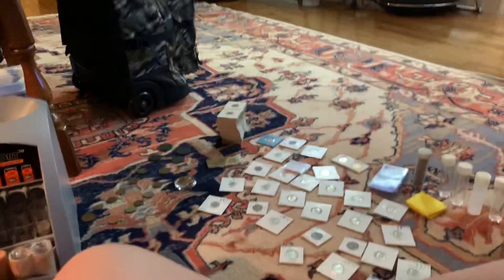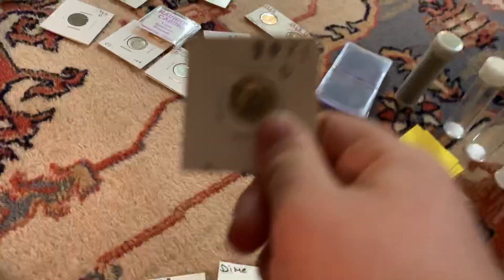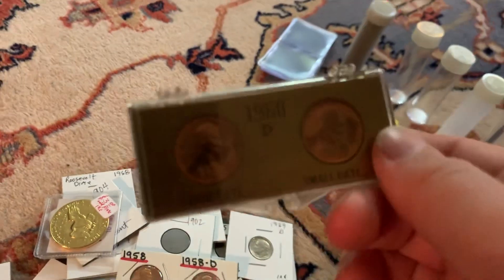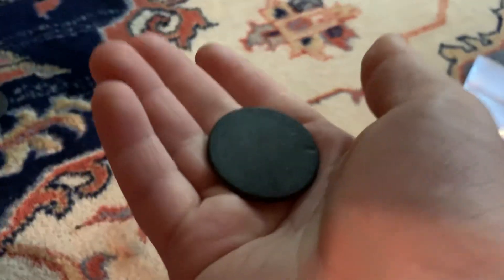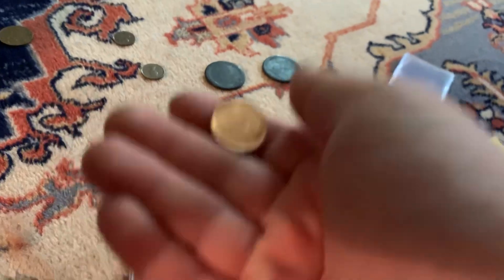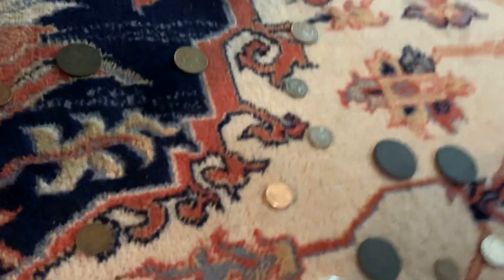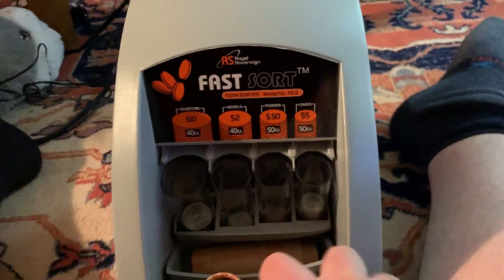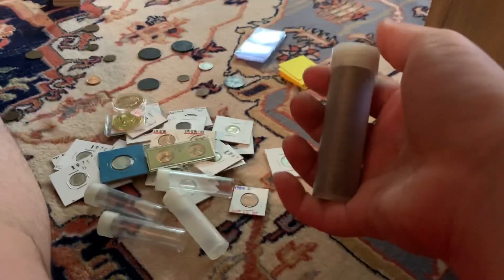Coin lot pick up today!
So sorry for not posting a lot! Will post more often I promise!